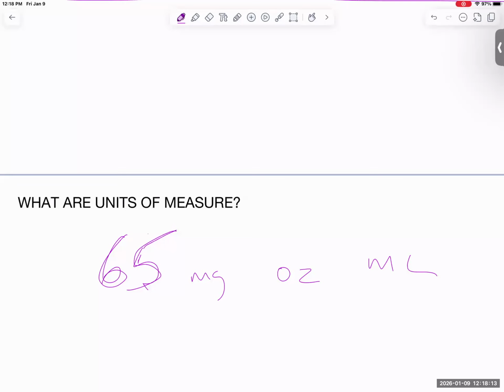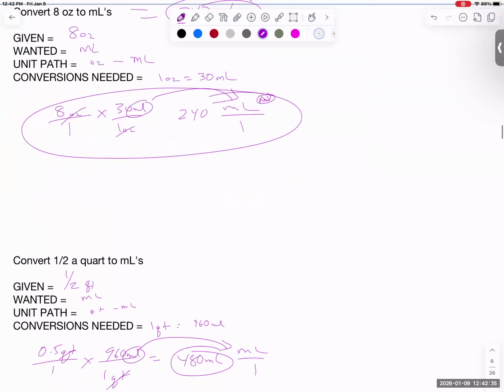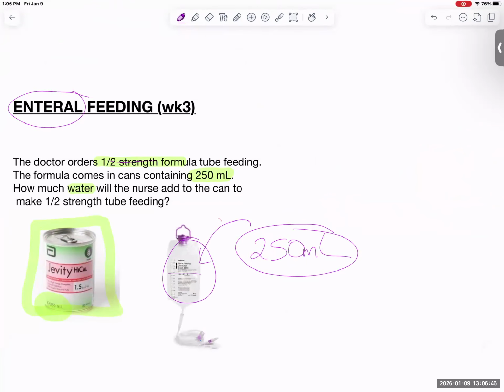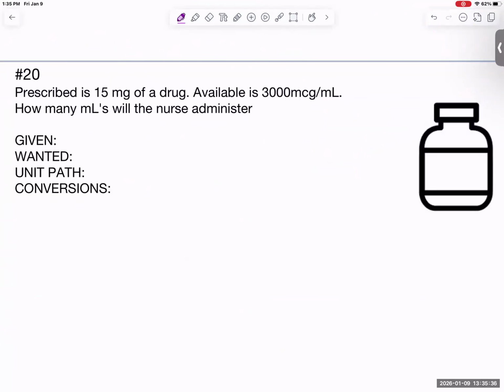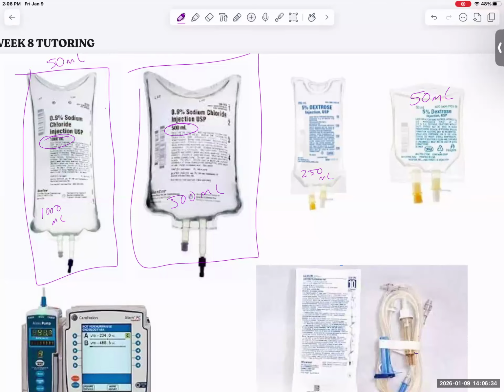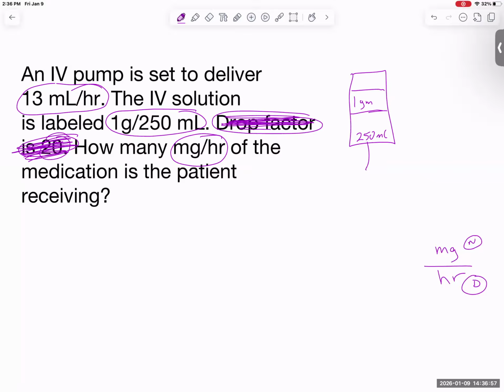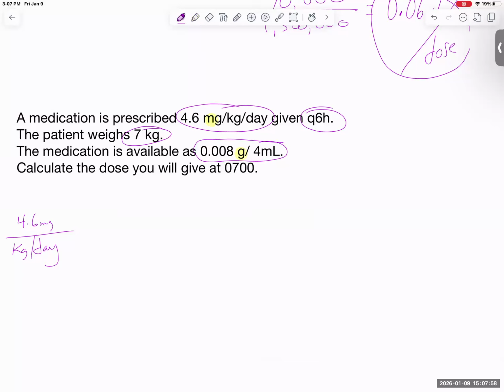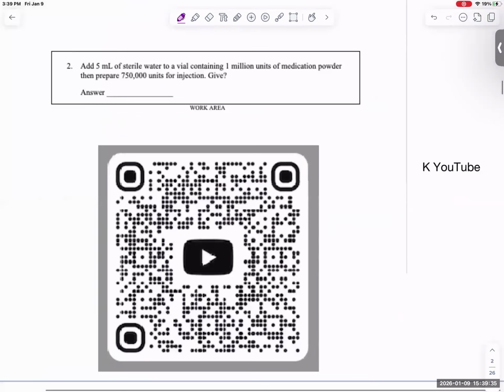JANUARY 9 2026 CALC CHALLENGE REVIEW CLASS